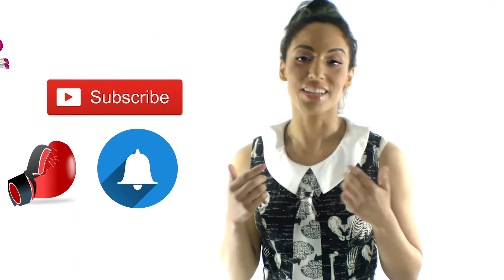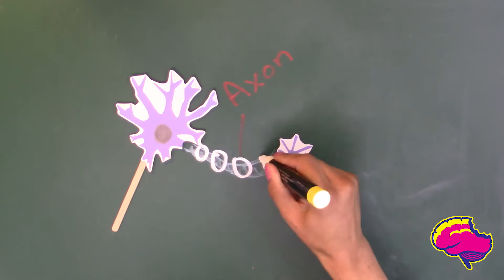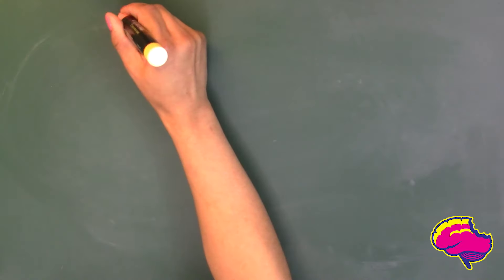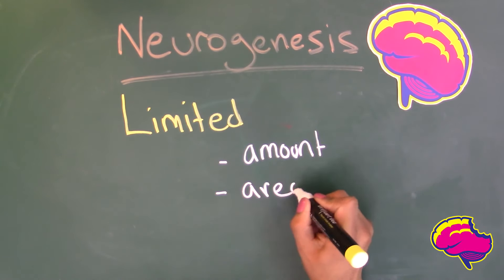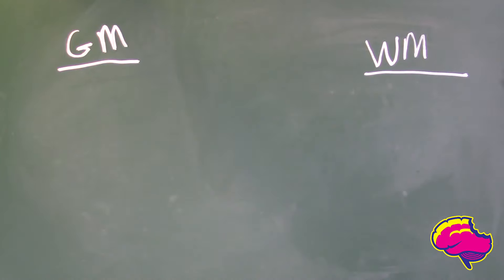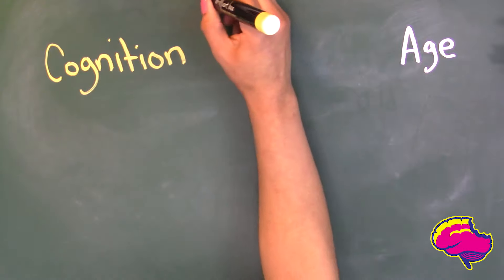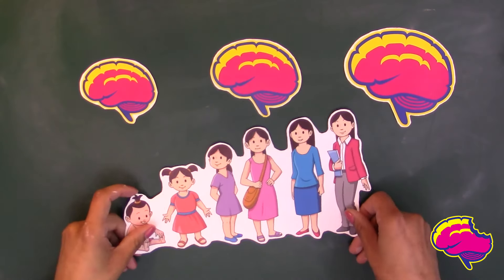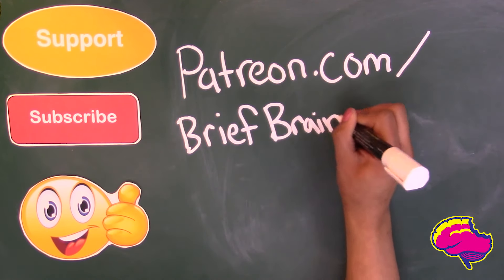Brain Changes During Young and Middle Adulthood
In this episode, Brain Changes During Young and Middle Adulthood, I discuss the developmental and aging changes that occur after adolescence, but before older adulthood. This is the second part of a three-part series on aging and development of the brain throughout the lifespan.

Created by: Amanda Cortex
Edited by: Aaron Amygdala
Logo: Mike Ramsey

Kolb, B., & Whishaw, I. Q. (2003). Fundamentals of human neuropsychology (5th ed.). New York: Worth Publishers.

Images:
By Images are generated by Life Science Databases(LSDB). - from Anatomography, website maintained by Life Science Databases(LSDB).You can get this image through URL below.
By Jynto (talk) - Own workThis image was created with Discovery Studio Visualizer., CC0,